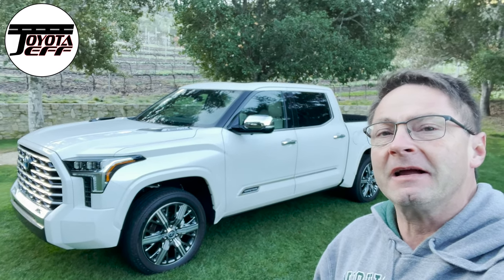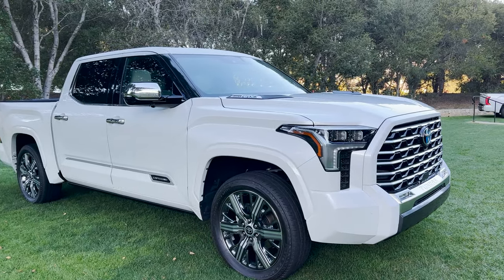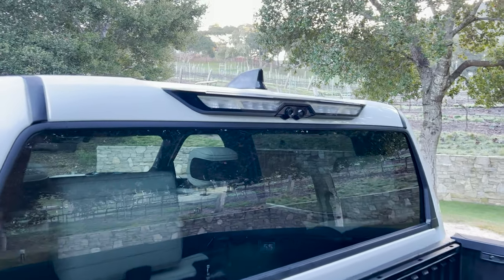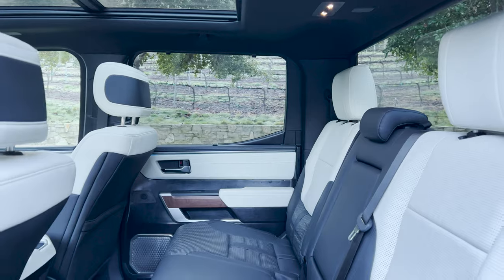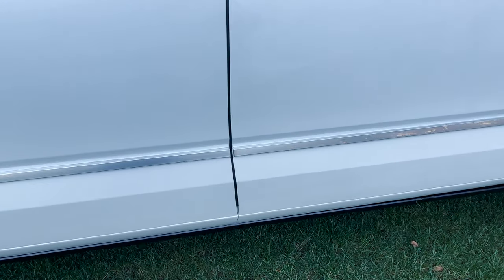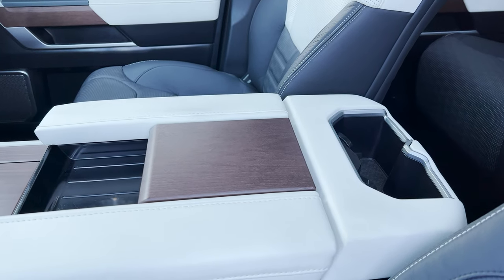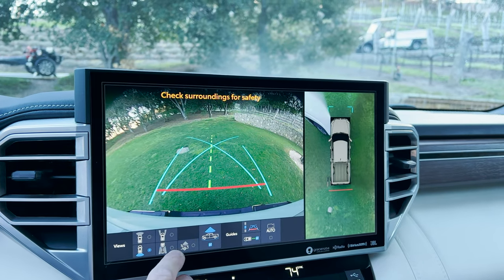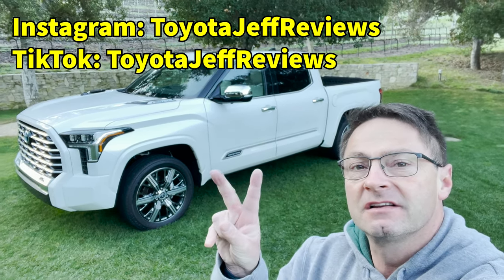* 1st Impressions * NEW 2022 Tundra CAPSTONE - WOW just WOW!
Take a 1st tour of 2022 Toyota Tundra Capstone. This is the most premium and exclusive Tundra trim level. What do you think?

⬇️ Products to help you:
1. Toyota Keyless Entry Remotes & Smart Fobs
2. Radar Detectors that Work!
4. Car Covers for all Brands